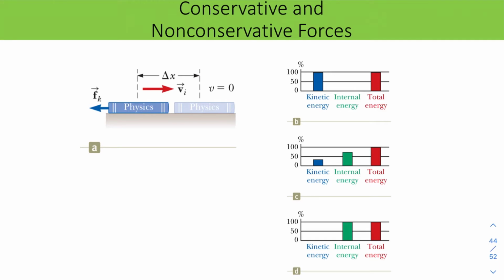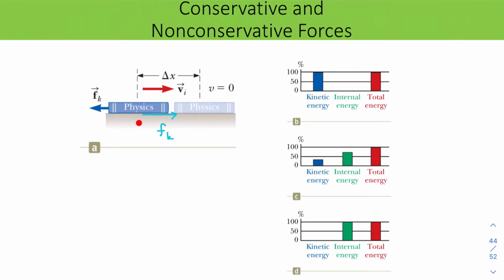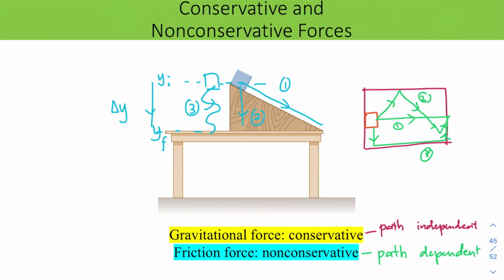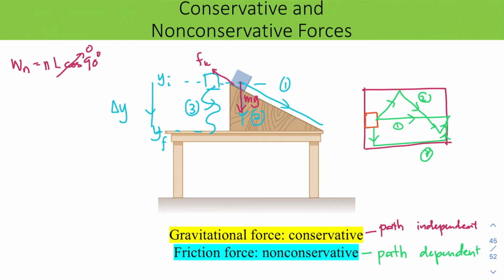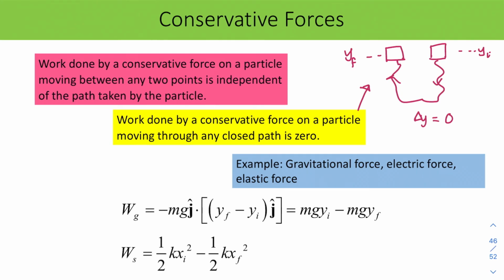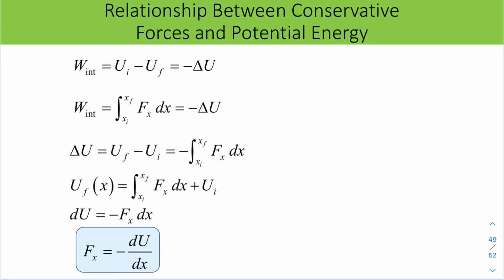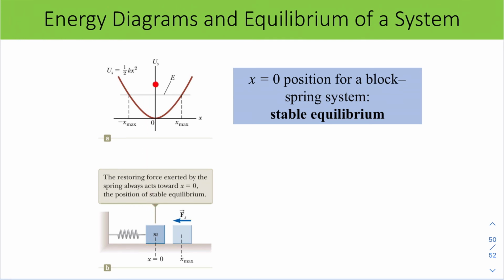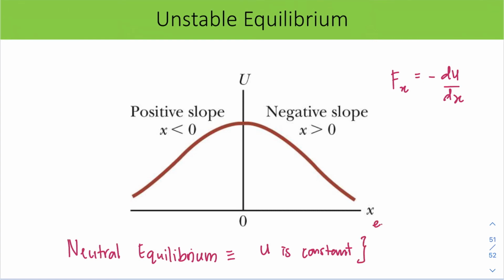PHL 0215 : Chapter 7 - Energy of a System (Part 3)